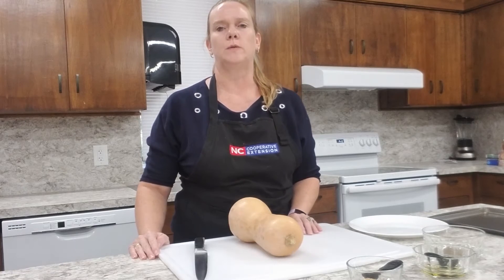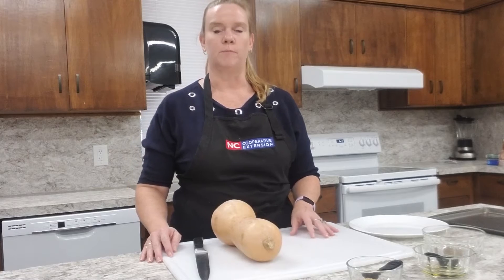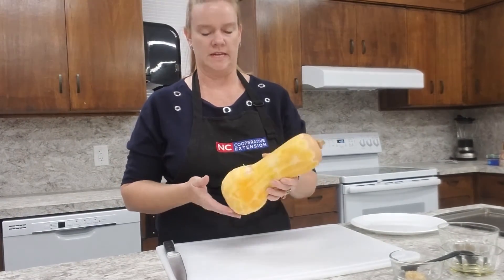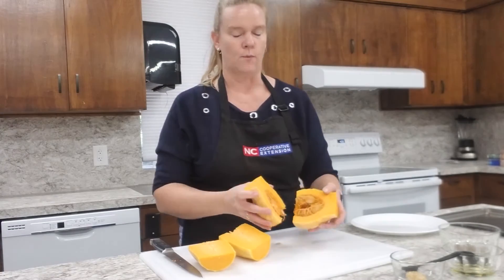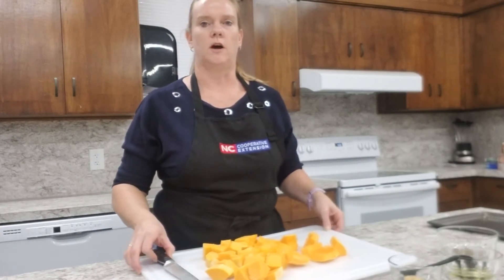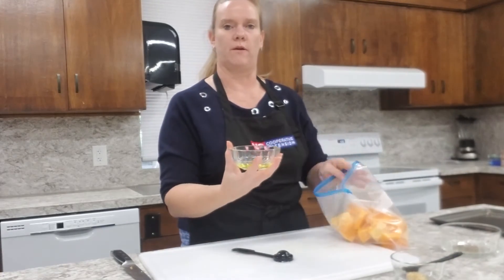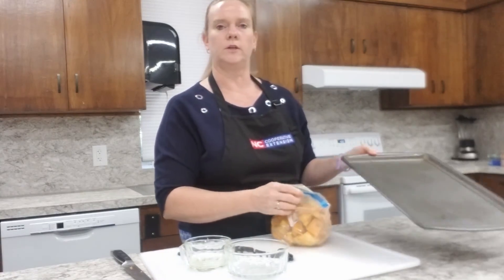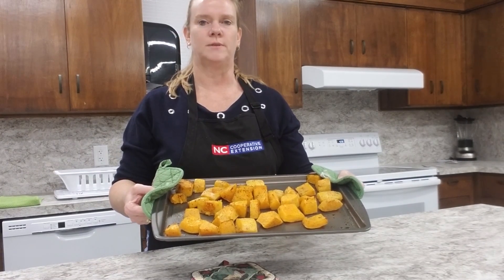Butternut Squash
Educational video on butternut squash. Learn about the nutrition, selection, storage, and prepration of butternut squash.